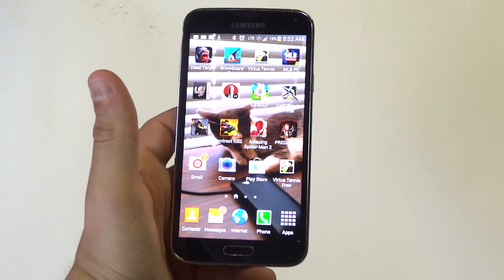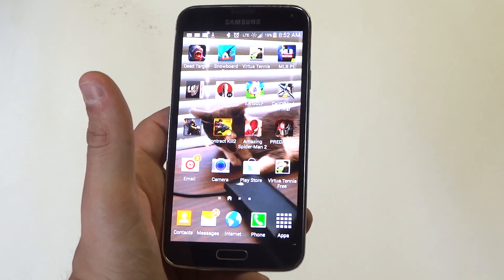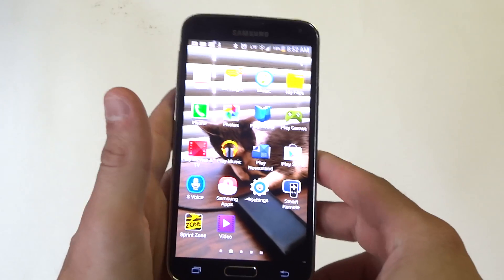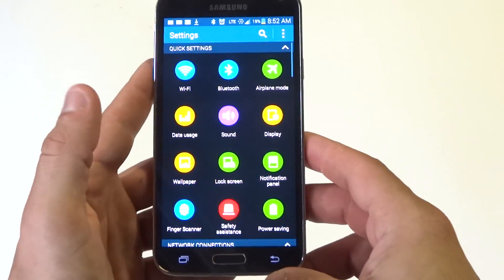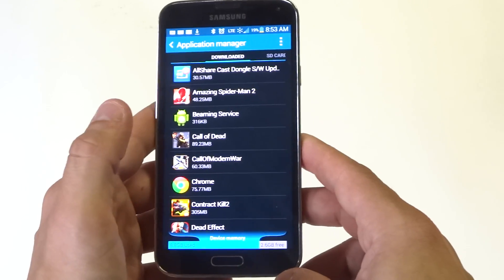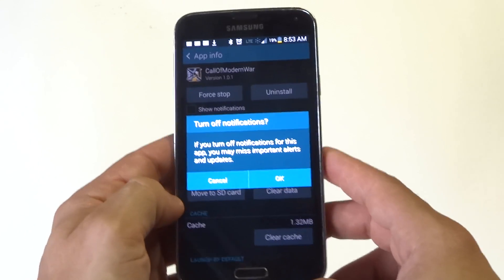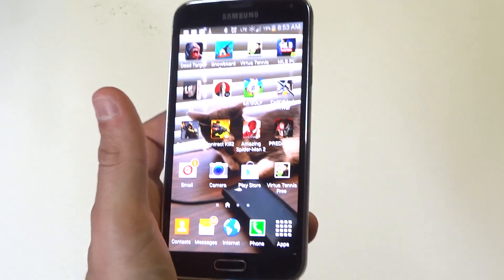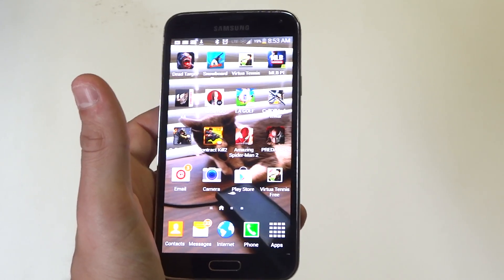Samsung Galaxy S5: How To Disable Stupid App Notifications - Fliptroniks.com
Anyone who has ever downloaded an app onto there samsung galaxy s5 will be familiar with the annoying notifications these apps give us on a constantly annoying basis. Fortunately guys theirs a way to make these notifications stop. Simply go into the settings on your samsung galaxy s5 and scroll down applications then click on application manager. Now whatever app you have installed on your device that's causing these annoying notifications click on. Once you open the app up there will be an option check marked that says show notifications. Simply uncheck this option, and your problem will be solved. The annoyance will now be gone and you can enjoy your samsung galaxy s5 once again.